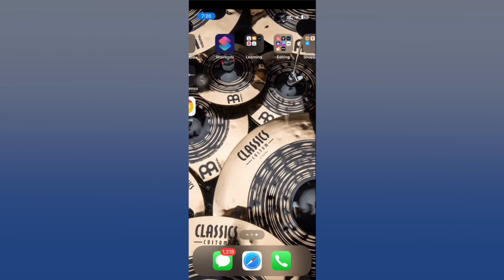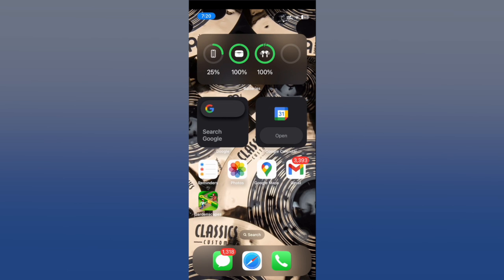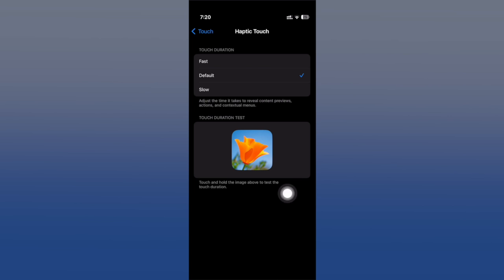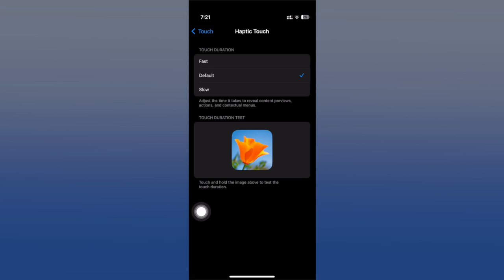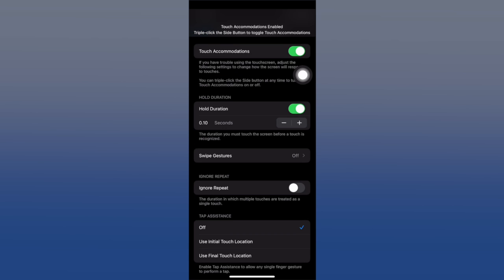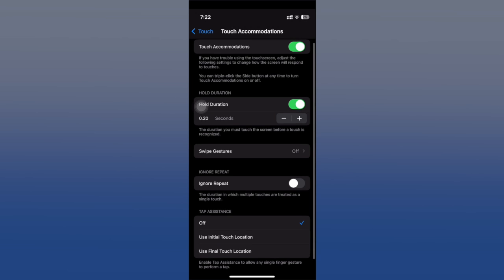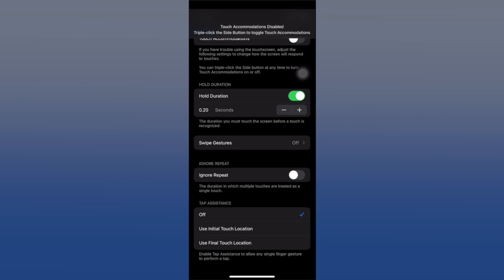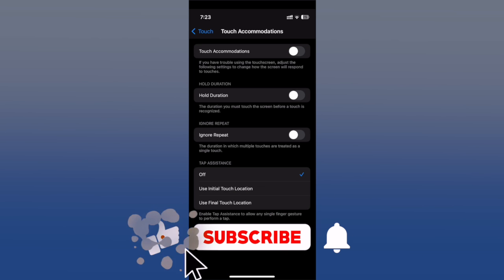How To Adjust Touch Sensitivity On an iphone!